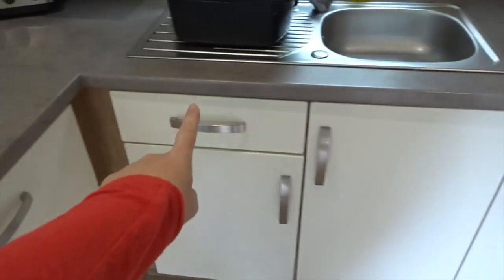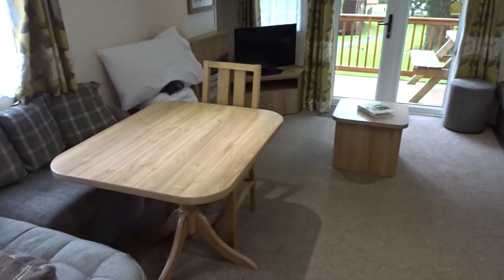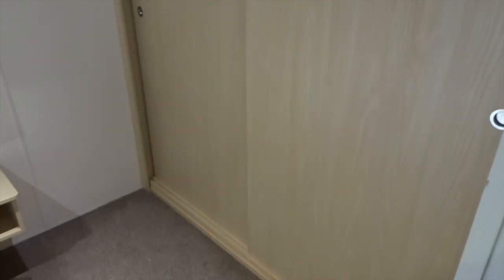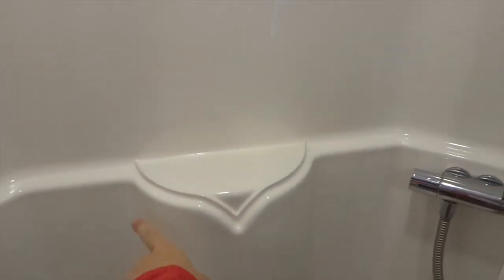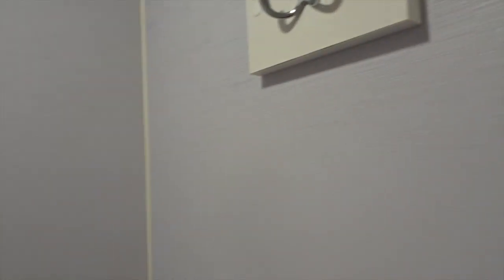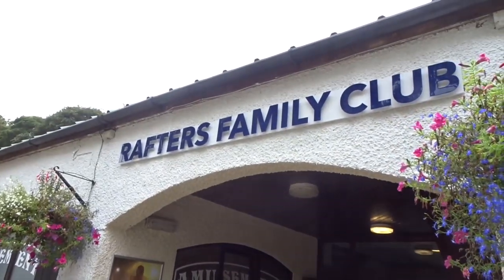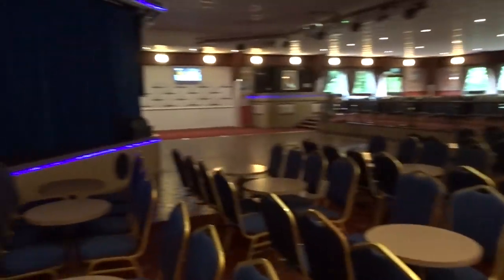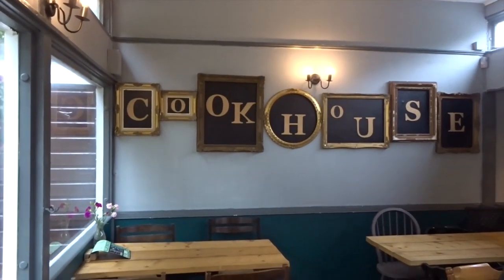An Honest Review// John Fowler St Ives Holiday Park & Lodge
Hello .

My honest review of our time staying at the John Fowler Holiday Park St Ives . All my opinions are honest and I personally  love watching review vlogs as you get to see other peoples opinions . Hope you enjoy .

However , as my channel had grown I have added , hauls , topic vlogs , day in the life , Disney & much more .

Take Care
Sending Positive Thoughts
Rachel

YoYo Fitness Tracker